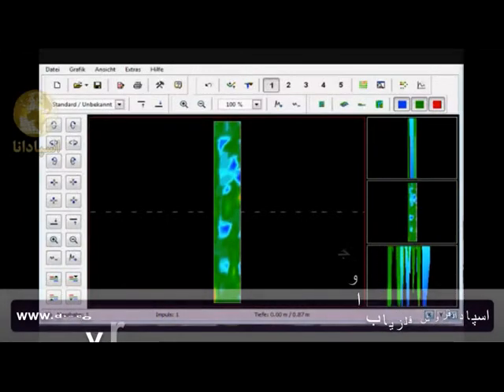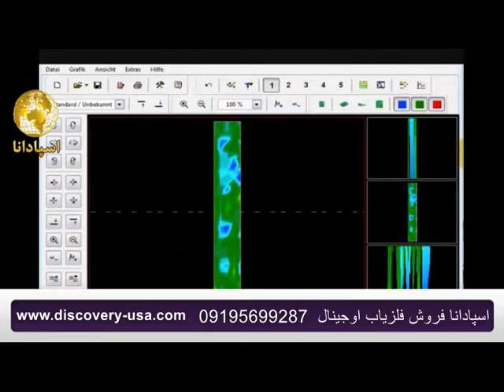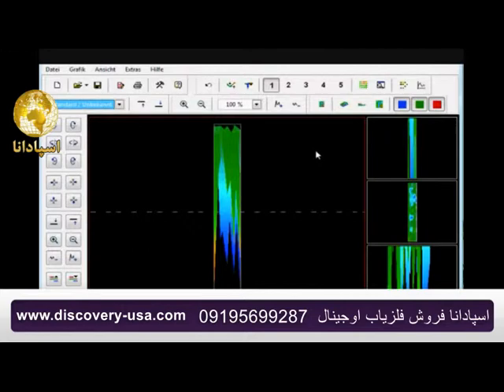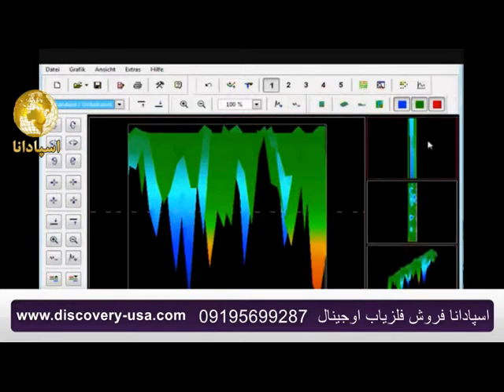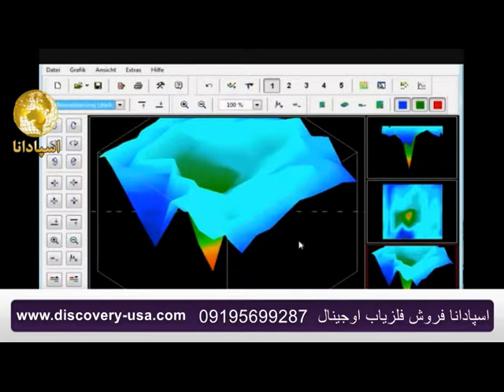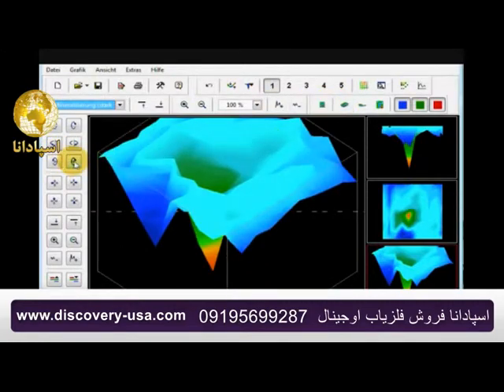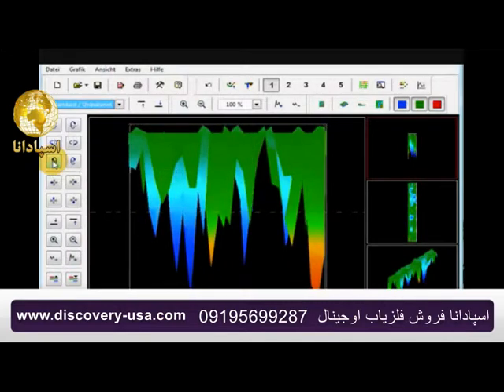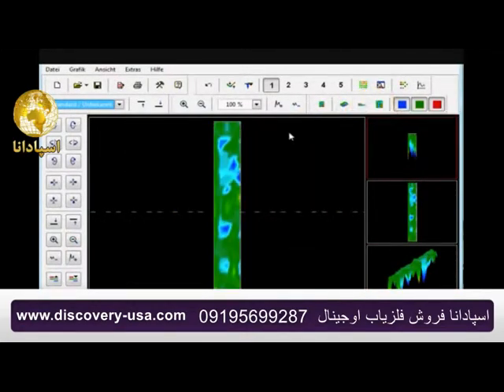تفکیک فلز | طلای واقعی از مواد معدنی در نرم افزار OKM Visualizer 3D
با استفاده از نرم افزار ویژولایزر سه بعدی | OKM Visualizer 3D شما می توانید اطلاعات دریافتی از دستگاه های eXp 4000 ، eXp 5000 Rover Deluxe، Rover
را تحلیل نموده و اطلاعات دقیقی از هدف ، عمق و جنس بدست بیاورید .
شرکت اسپادانا فروش  بهترین فلزیاب تصویری, طلا یاب ,گنج یاب ,حفره یاب ,معدن یاب ,نقطه زن , ردیاب
نماینده رسمی محصولات شرکت او کی ام ، لورنز ، گلد دیتکتورز ، فیتزجرالد ، ماین لب ، دلتا پالس در ایران ، امارات متحده عربی ُ، افغانستان ، روسیه ُ
آدرس : امارات متحده عربی دوبی دیره بین اتصالات و شهرداری دوبی ساختمان المصرف شماره 5